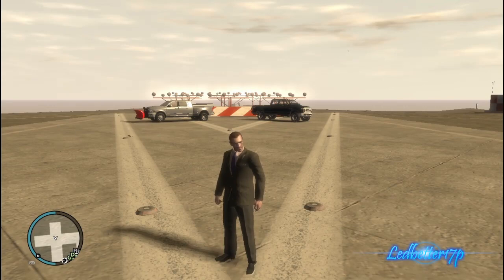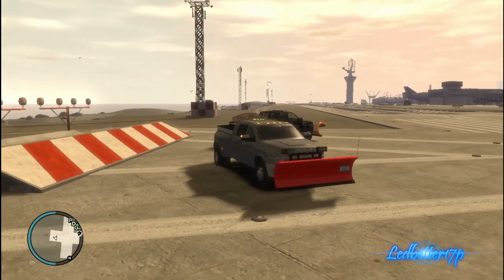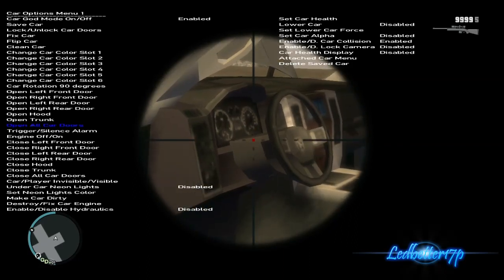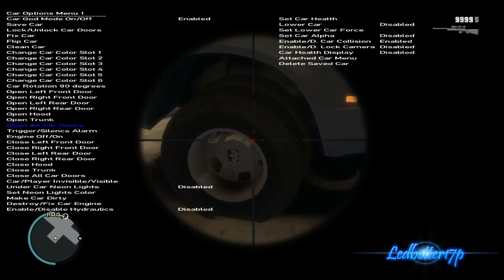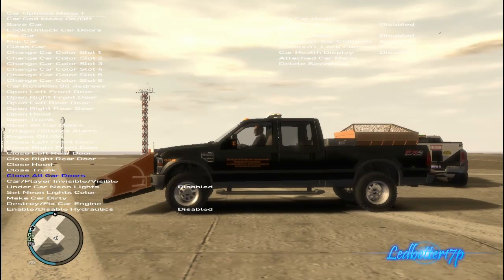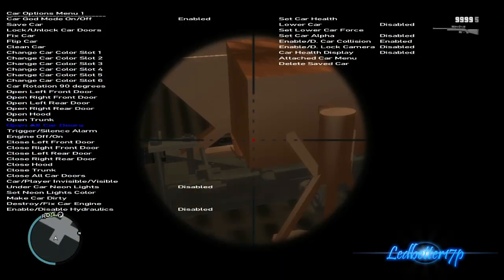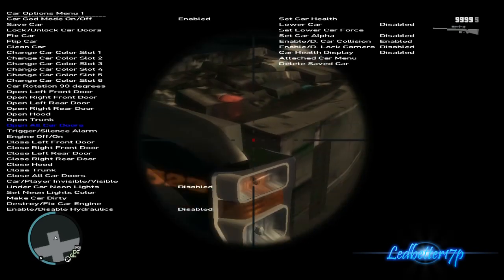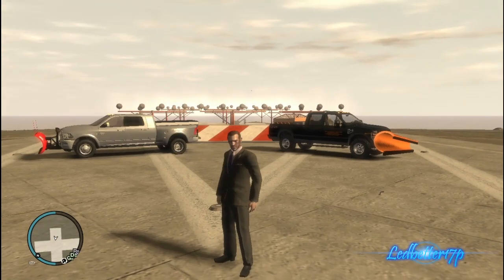GTA 4 Mod Showcase Dodge Ram 3500 Plow Truck And Ford F250 Plow Truck